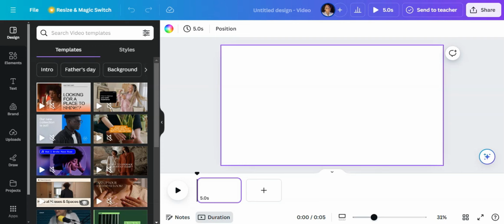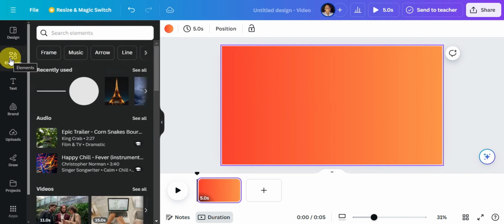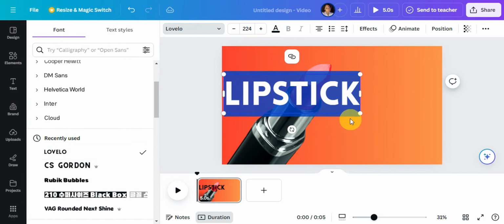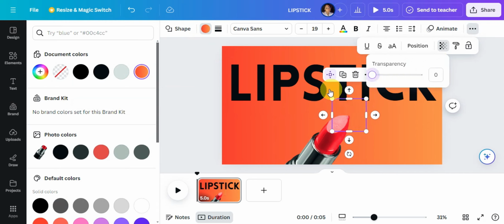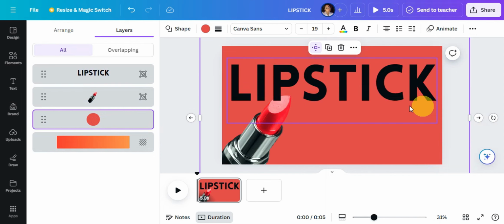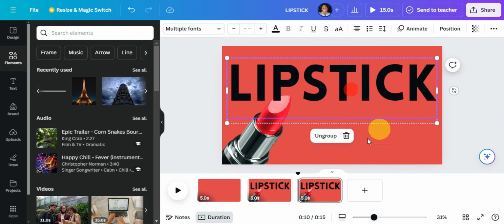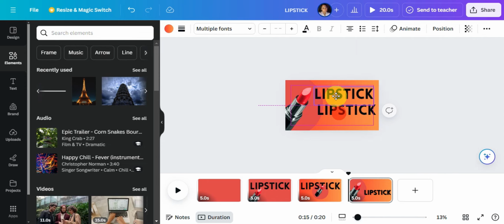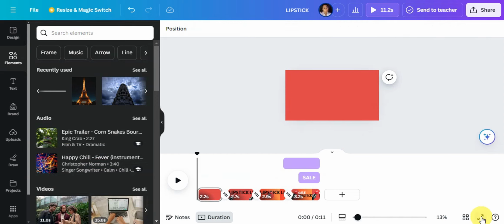Simple Canva Animated Product Slideshow Tutorial for Creative Video Ads | Easy Canva Tutorial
Create eye-catching animated product slideshows with this easy Canva tutorial!

Learn how to design smooth, professional-looking slideshow animations that are perfect for showcasing products in video ads, social media posts, and marketing campaigns. This step-by-step guide will walk you through adding transitions, effects, and creative elements to make your product stand out and grab attention effortlessly.

Your feedback helps us bring more valuable content to inspire your creativity!